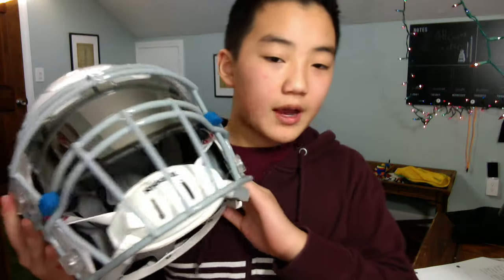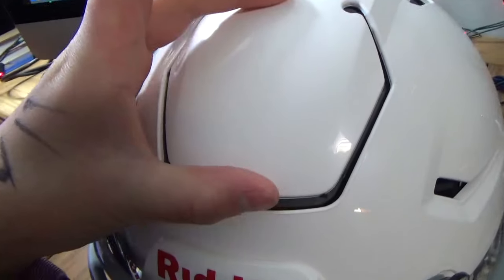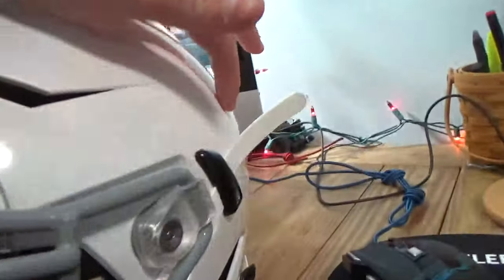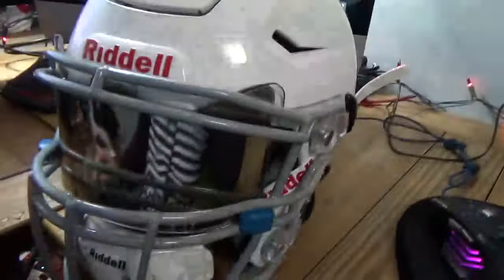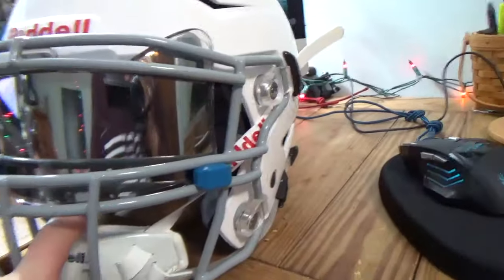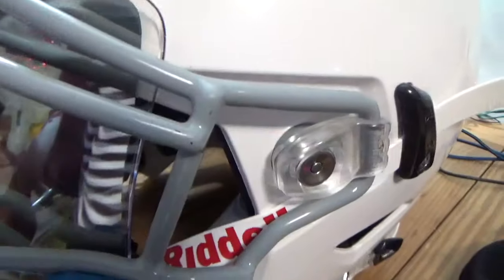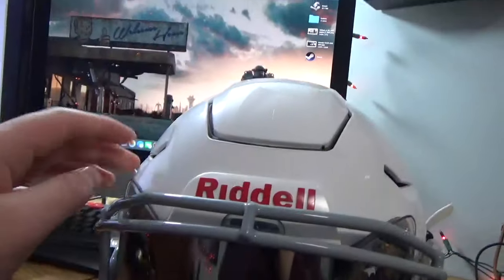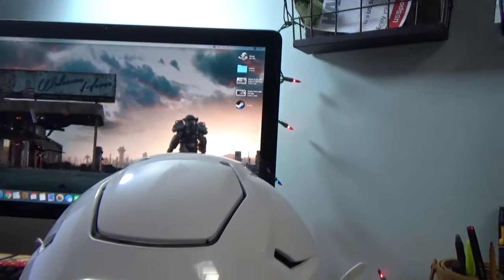The Riddell Speed Flex. Episode 2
The Riddell Speed Flex.